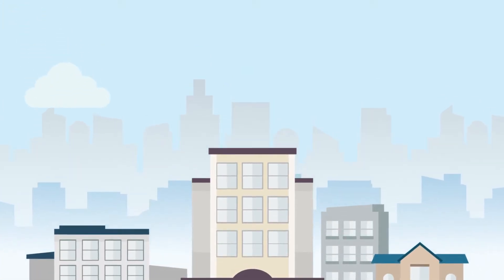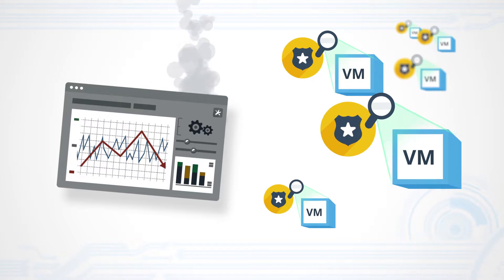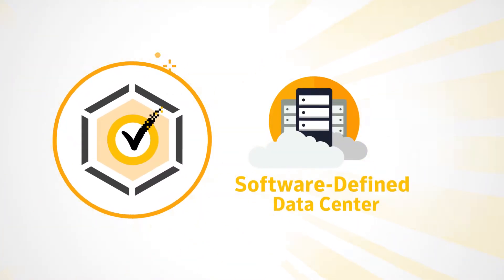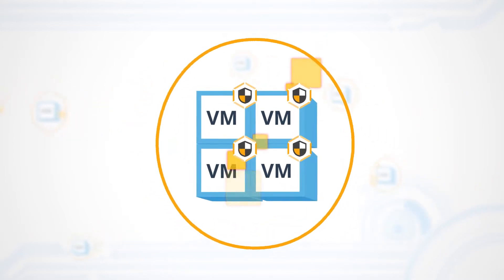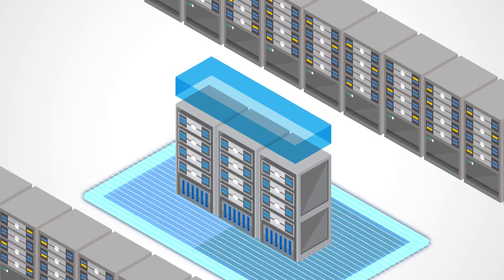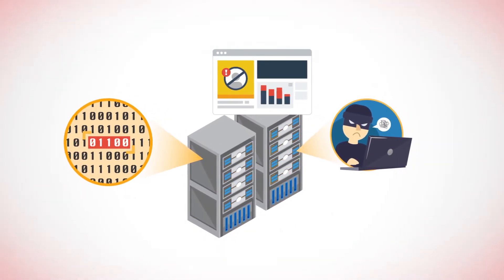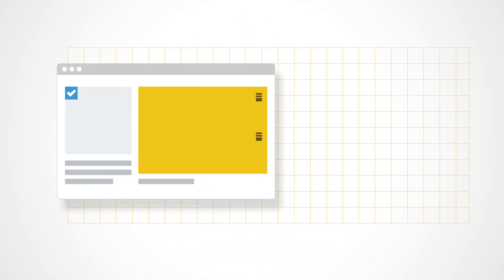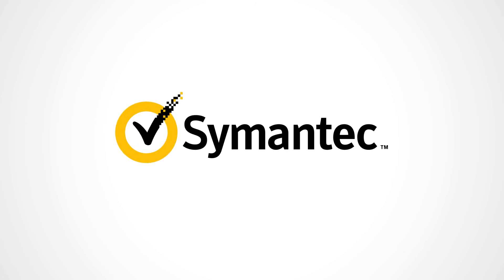Symantec Data Center Security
Securing the Software-defined Data Centre